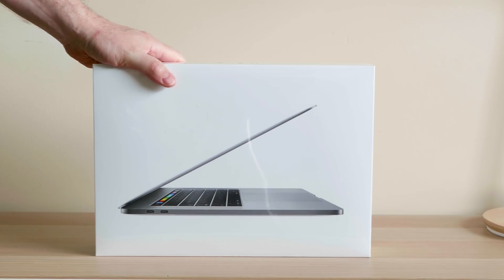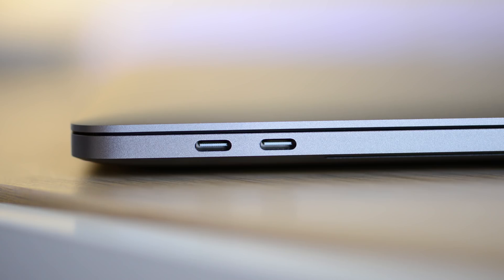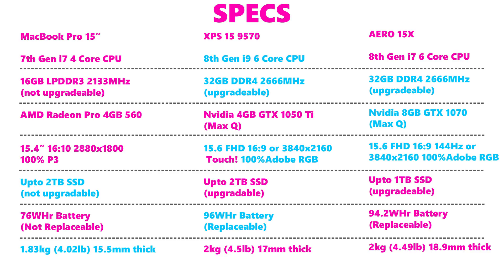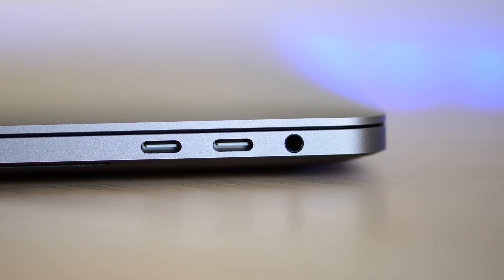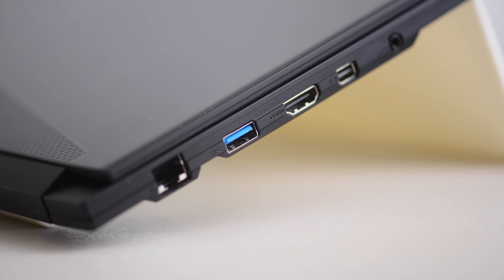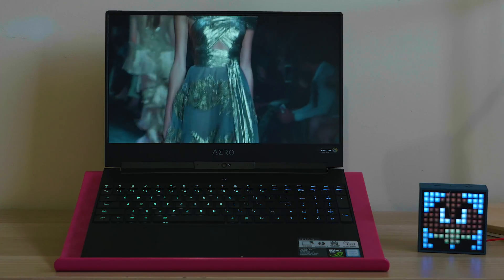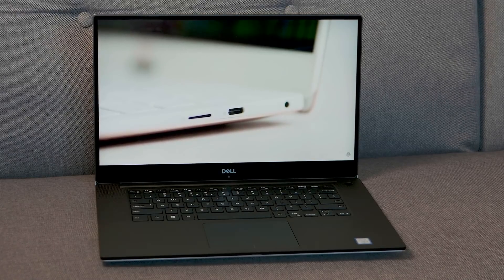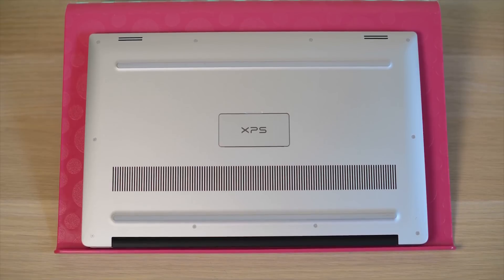XPS 15 9570 v MacBook Pro 15 v AERO 15X Which one is Better? Best 15 inch Laptop 2018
Which is the best 15 inch premium laptop for content creators in 2018? Dell XPS 15 9570 vs MacBook Pro 15 vs Gigabyte Aero 15X.
I will update this when the Razer Blade 15 drops in Australia.

The Recommended Models:
XPS 15

13" Laptops:
XPS 13

15" Laptops

Gaming:
Budget Gaming: